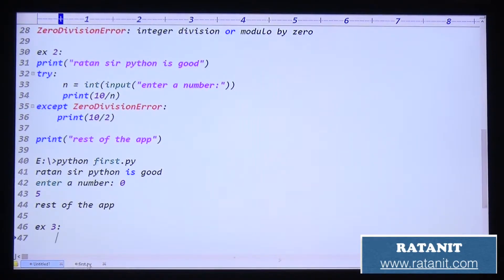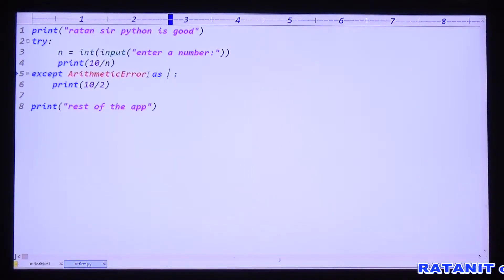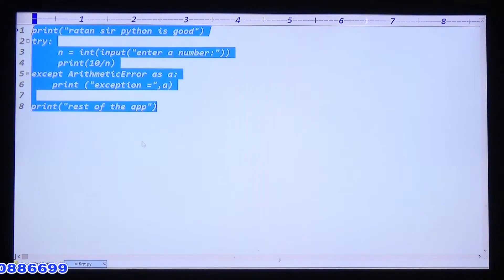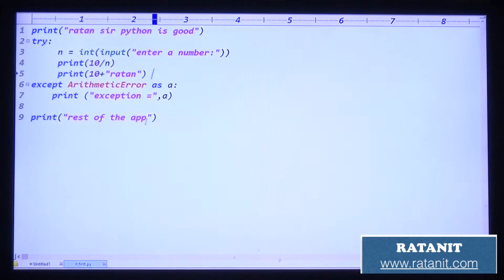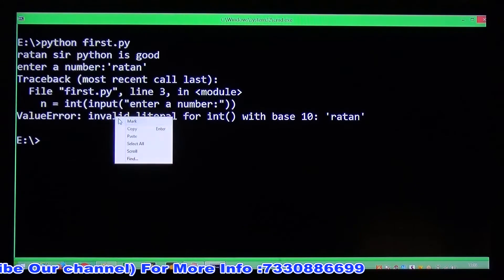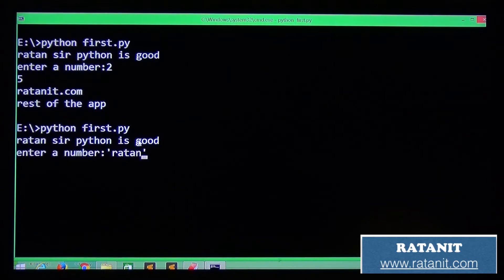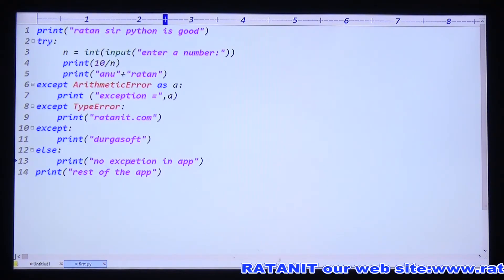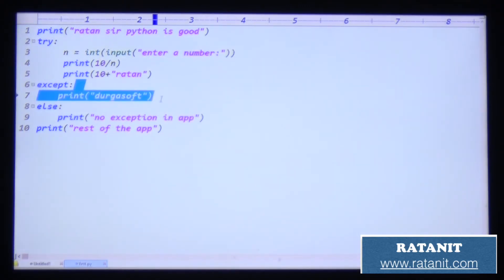Python Tutorial || Exception Handling || Part-3 || By Ratan Sir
The main objective of Exception Handling is to get normal termination & to execute

remaining code of the application, here we will discuss try, except,else

finally,raise.

Ratan IT
Plot No:58,Sai Nagar,Back Side Big C Showroom,
MadhaPur,Hyderabad-500038